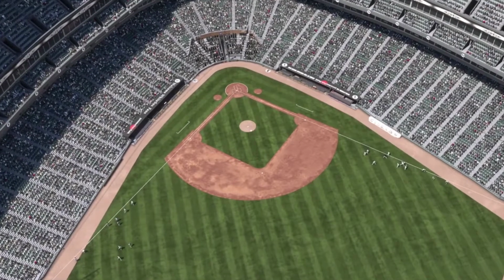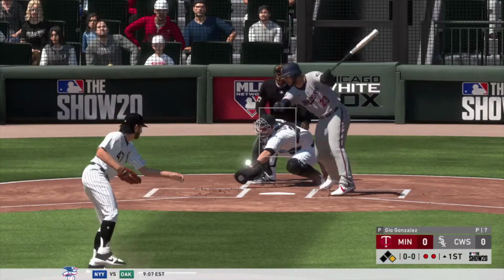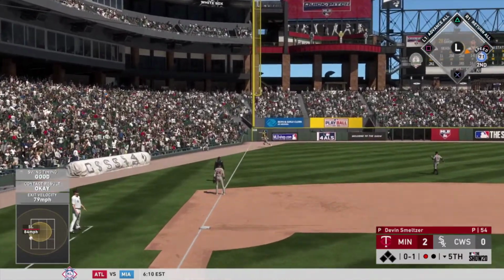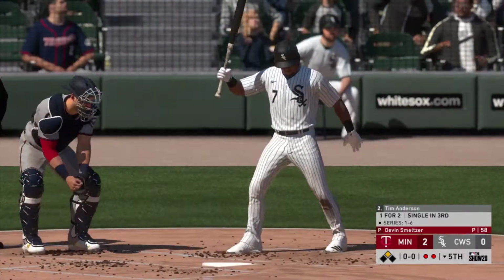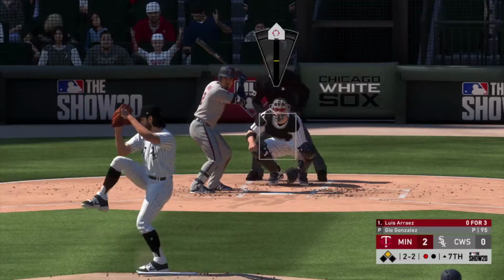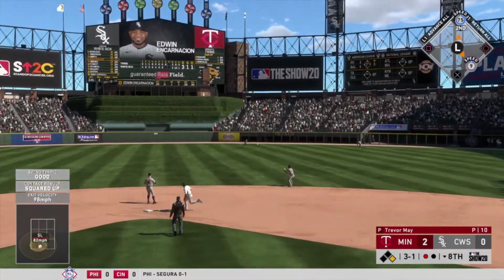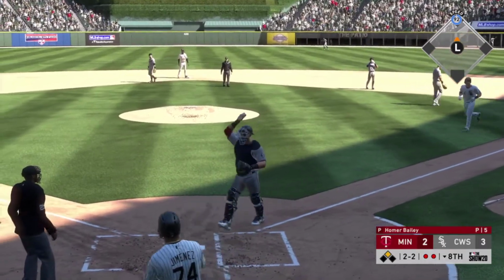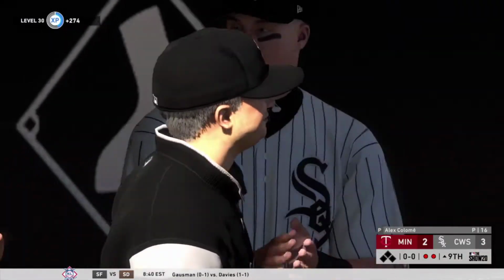Twins vs White Sox April 11, 2020 MLB The Show 20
Game 2 of 3 game series.